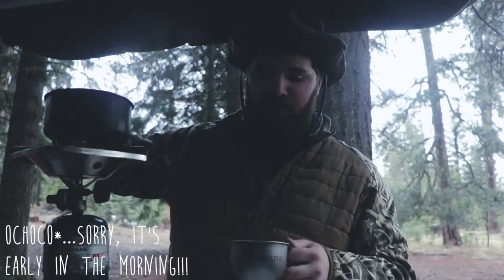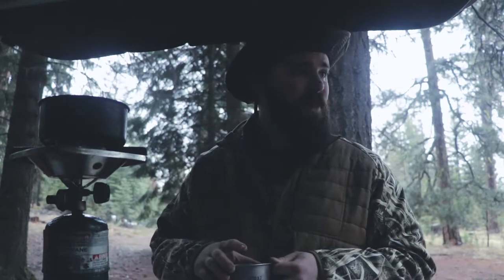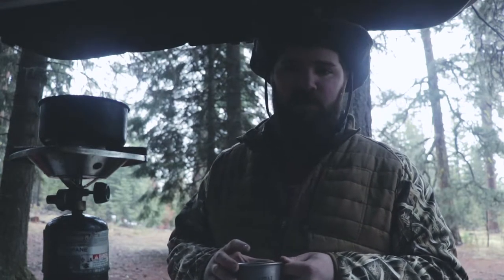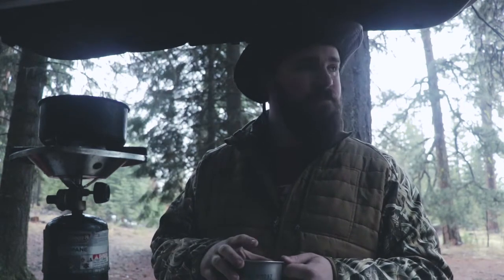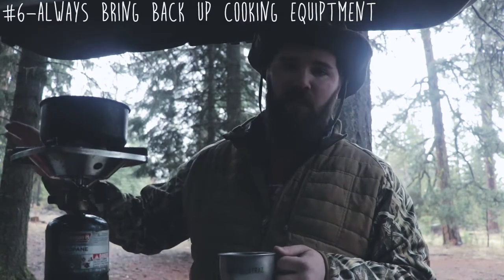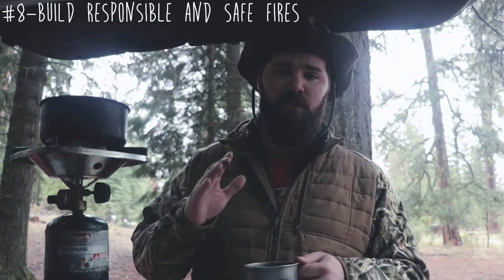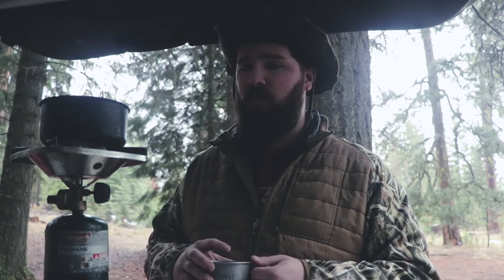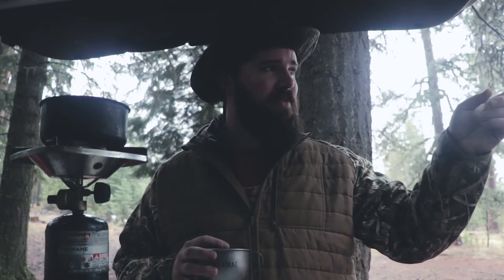10 Tips for Car Camping in the Backcountry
Hey guys, in this video I go over my Top 10 Tips for Backcountry Car Camping. By no means a conclusive list, but just the first ten that came to mind.

Camera: Canon 80D
Lens: Canon 18-135mm ISM USM
Main Tripod: Magnus VT-400
2nd Tripod: Joby Gorillapod 3k
Mic: Røde VideoMic Go
Software: Adobe Premiere Pro CC